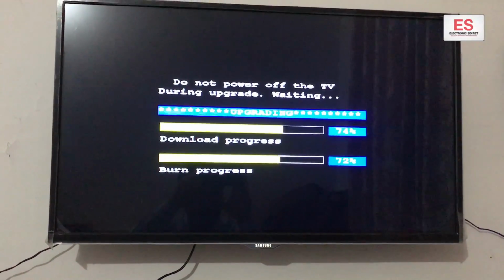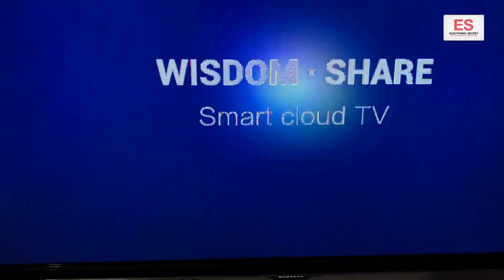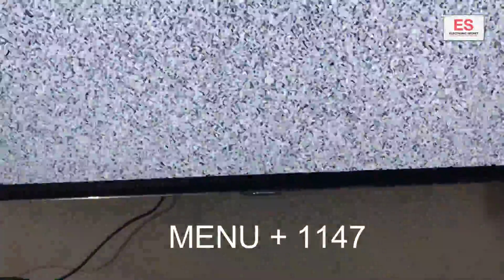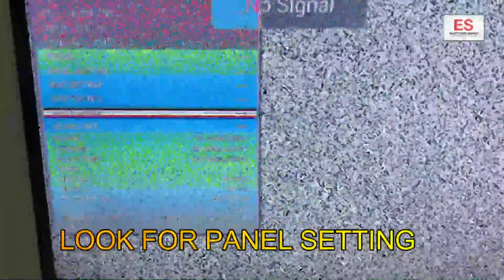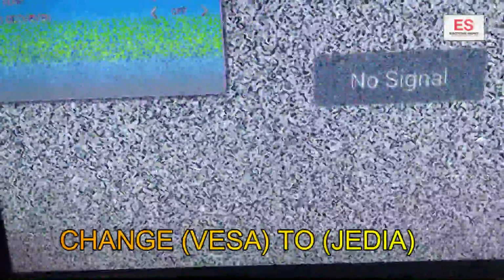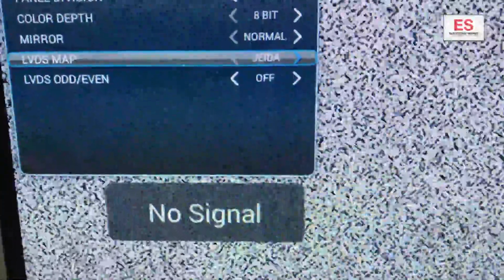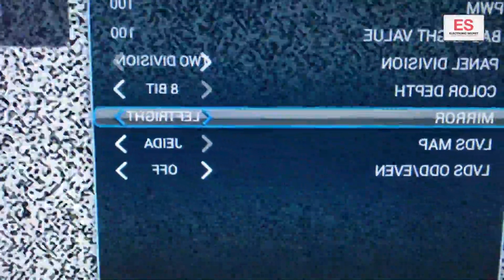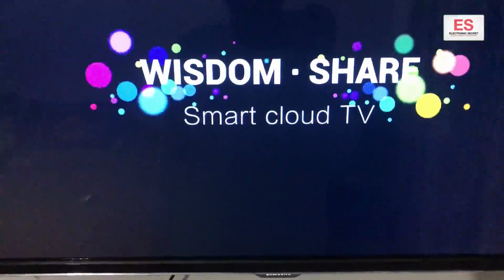FIX WISDOMSHARE SMART ANDROID TV LVDS MAPPING & MIRROR PROBLEM || TP.HV320.PB801